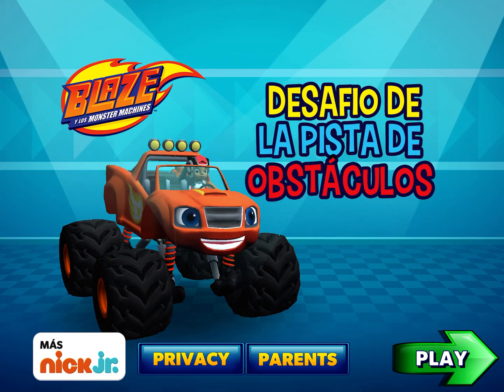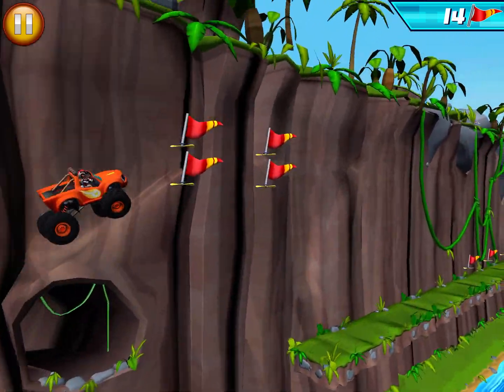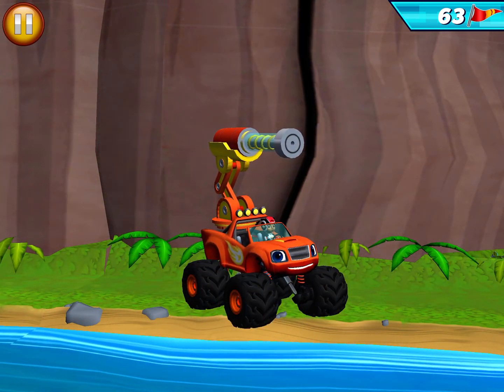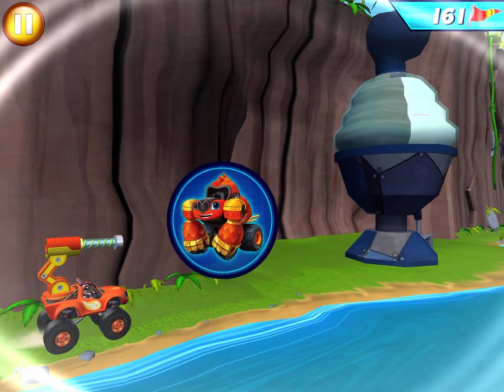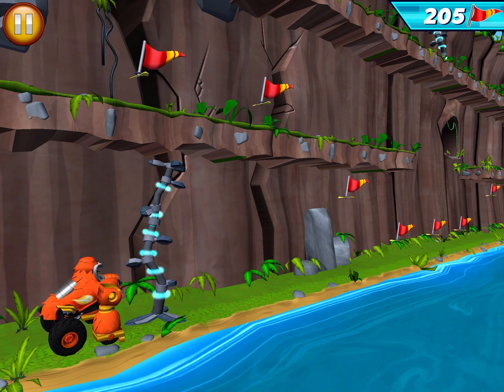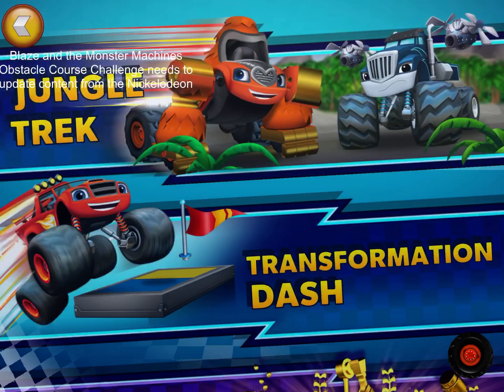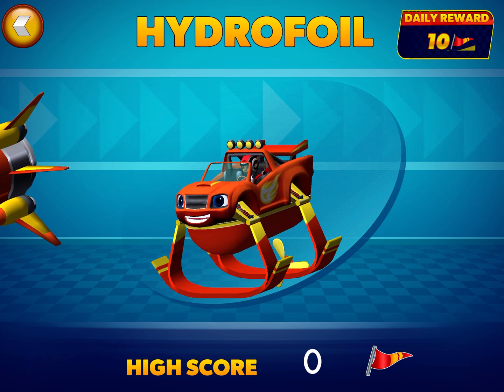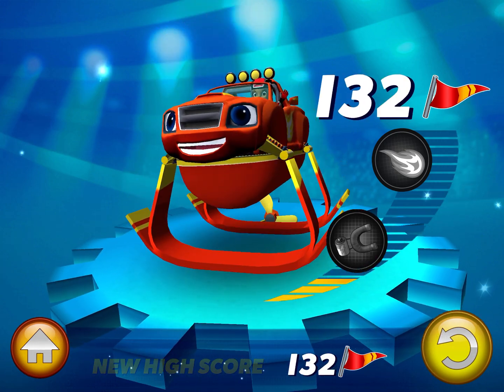Blaze: Carrera de Obstáculos #77 🔥 ¡Crusher and Bump Bumperman in holiday outfits.